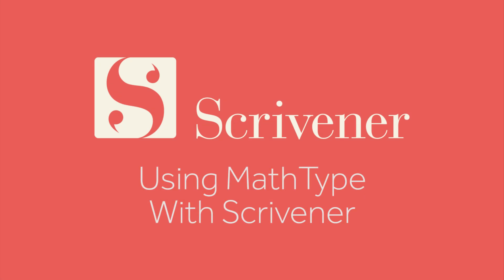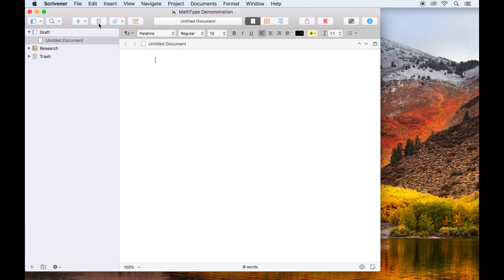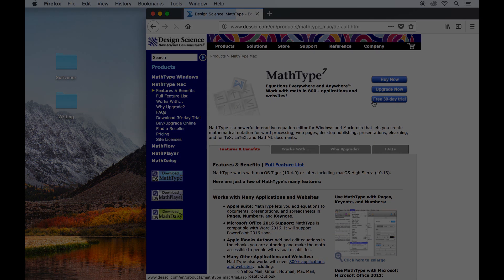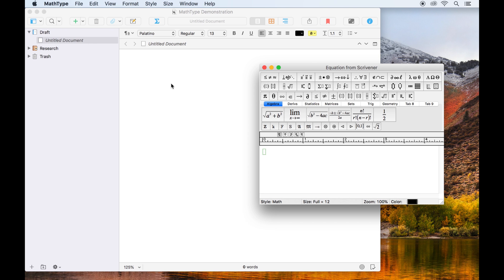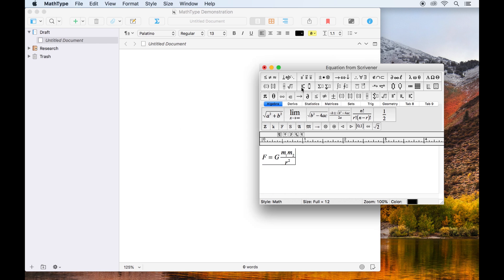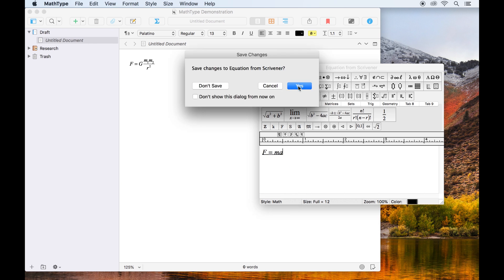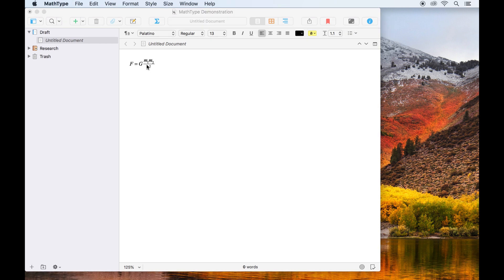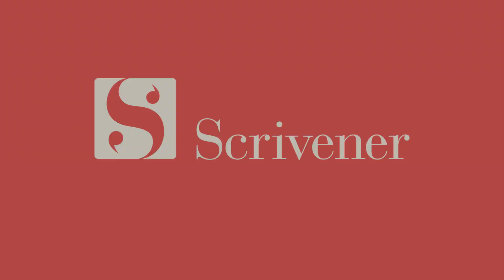Academic Writing - Using MathType With Scrivener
Using MathType with Scrivener in order to embed complex mathematical equations.